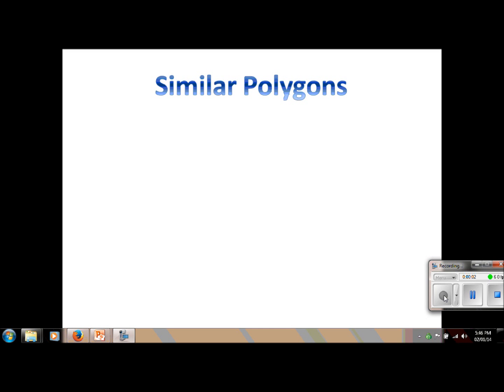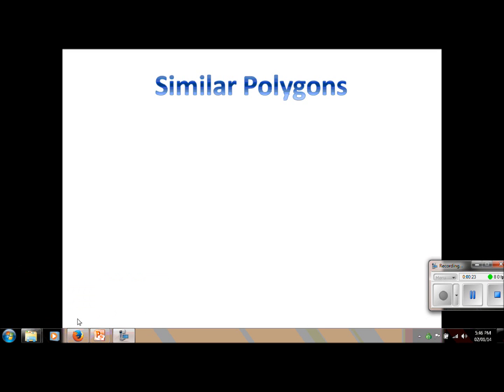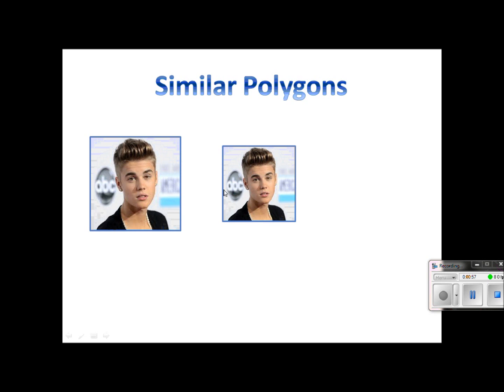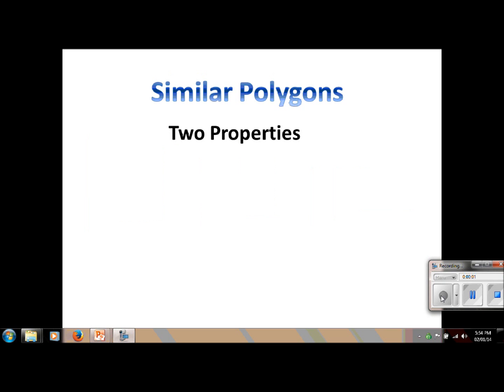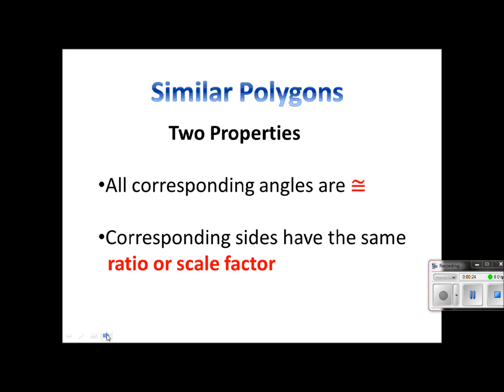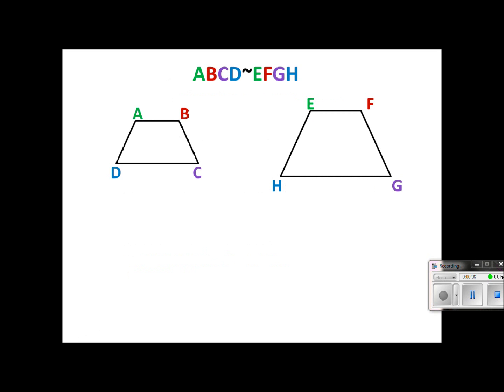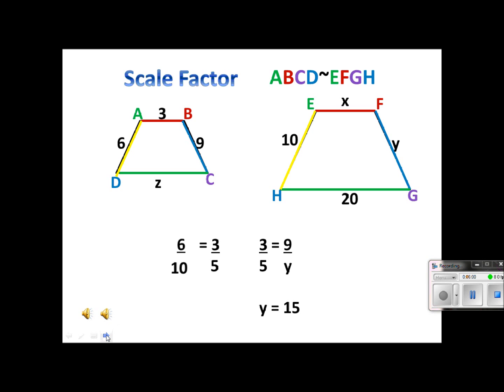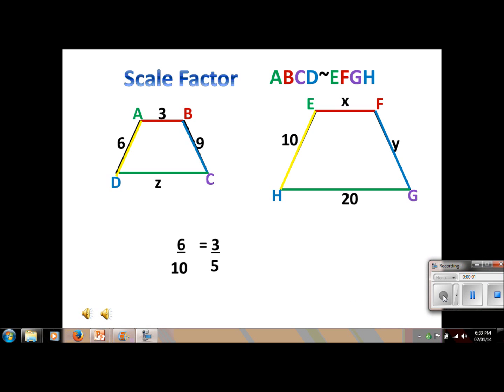Geometry Lesson 7.2 Similar Polygons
Geometry Lesson explaining the properties of similar polygons.  This video also gives some examples of using proportions to solve for missing side lengths.